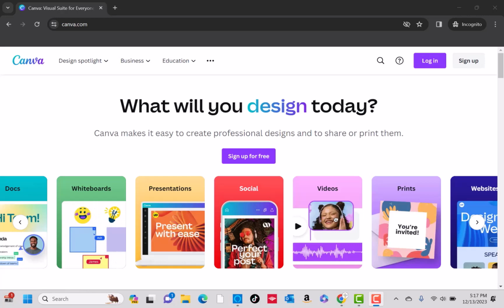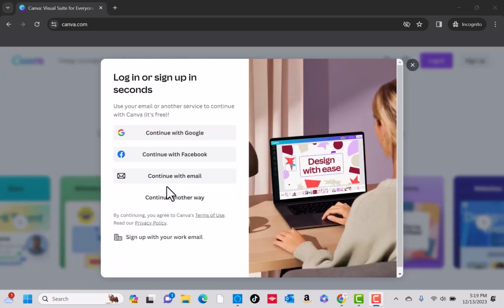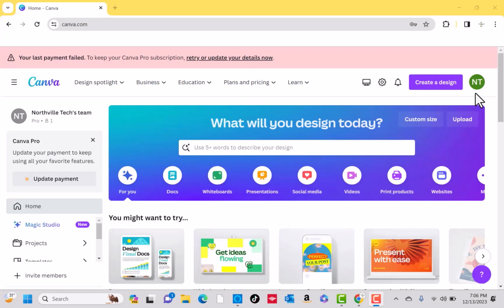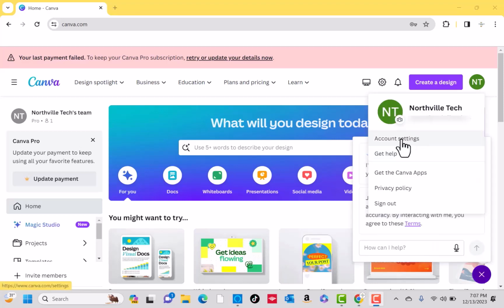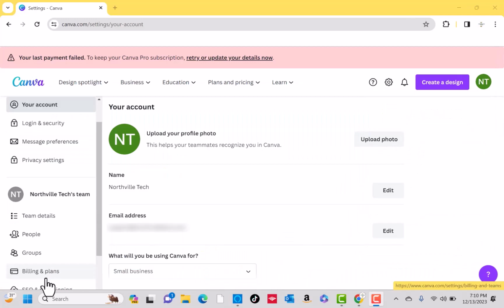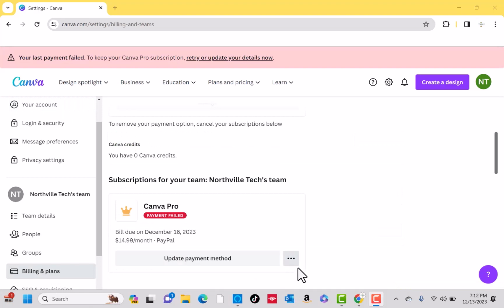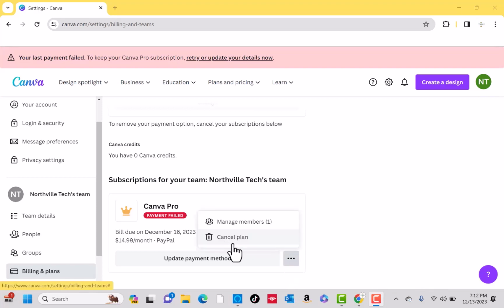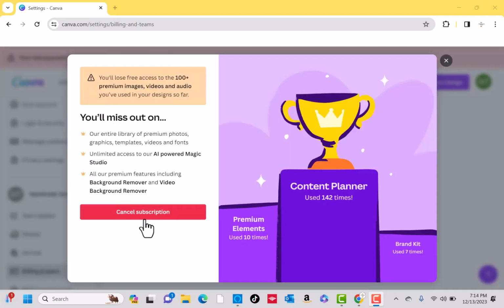How to Cancel Your Canva Pro Subscription Plan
If you're looking to cancel your Canva Pro subscription plan, this video will guide you through the process step by step. Don't worry, it's easier than you think!